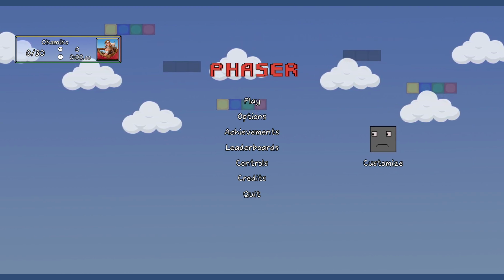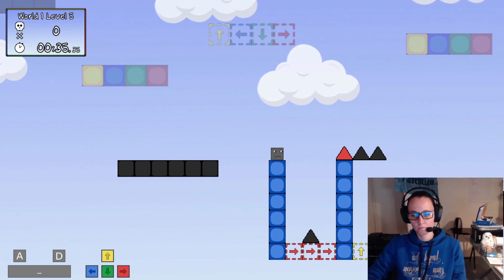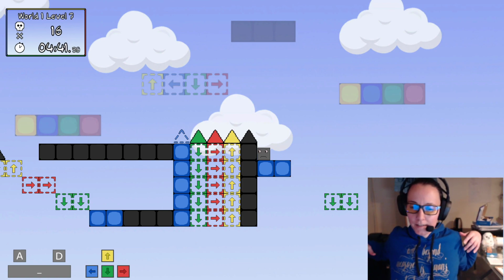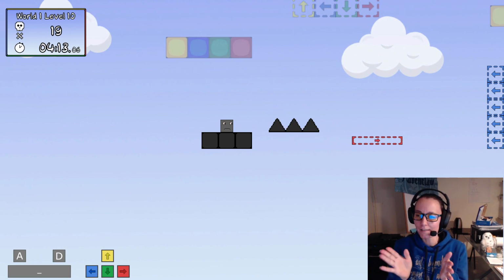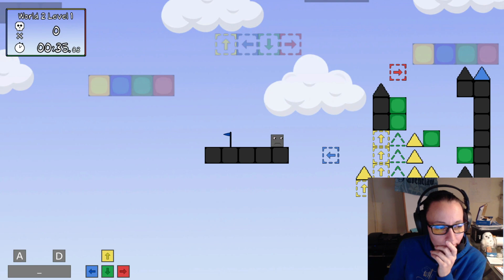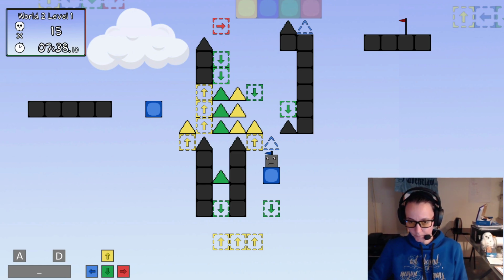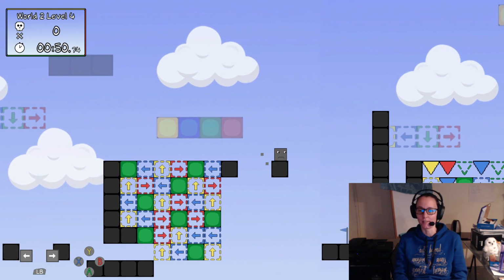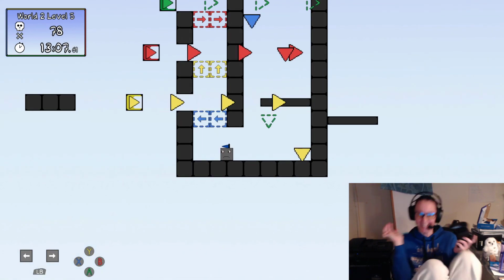Welcome to the 1st Meet the Designer at the pajama party!